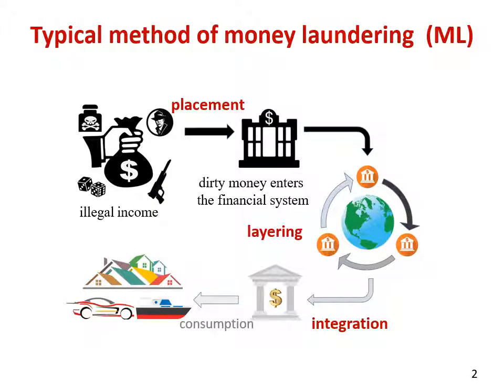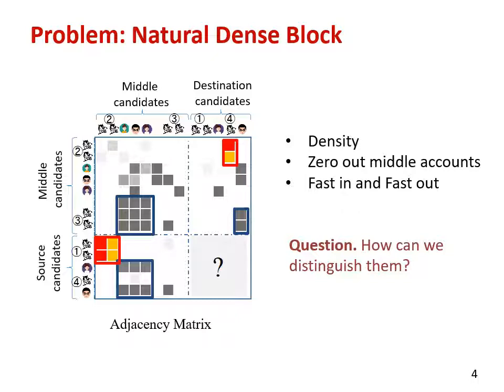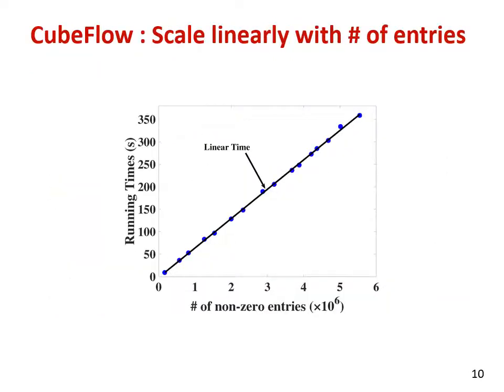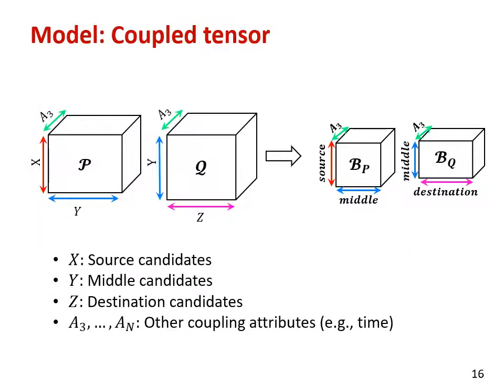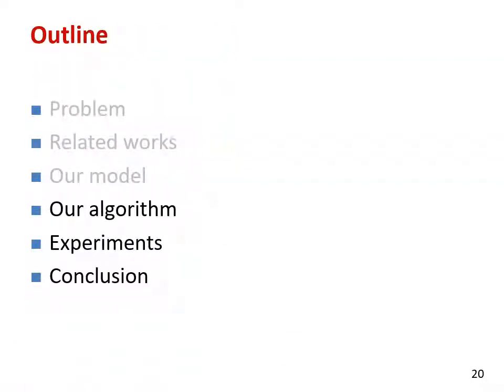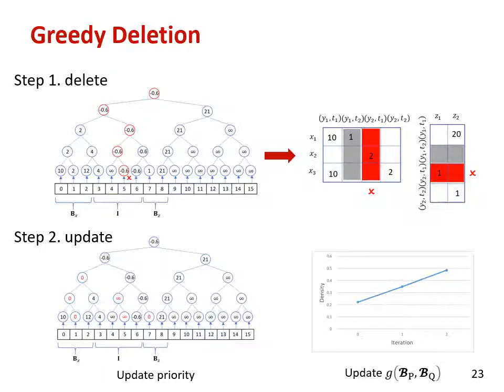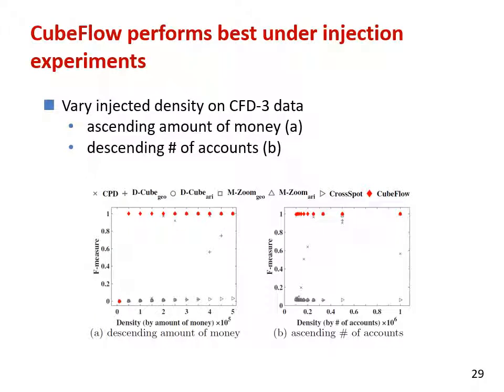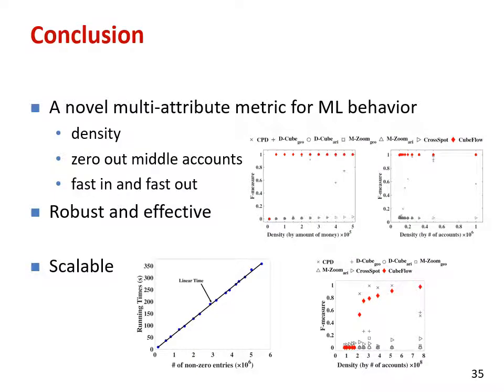CubeFlow: Money Laundering Detection with Coupled Tensors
cite:
@inproceedings{sun2021cubeflow,
  title={CubeFlow: Money Laundering Detection with Coupled Tensors.},
  author={Sun, Xiaobing and Zhang, Jiabao and Zhao, Qiming and Liu, Shenghua and Chen, Jinglei and Zhuang, Ruoyu and Shen, Huawei and Cheng, Xueqi},
  booktitle={PAKDD (1)},
  pages={78--90},
  year={2021},
  organization={Springer}